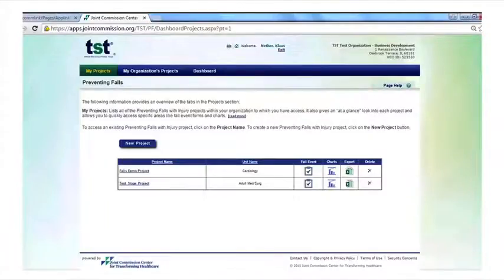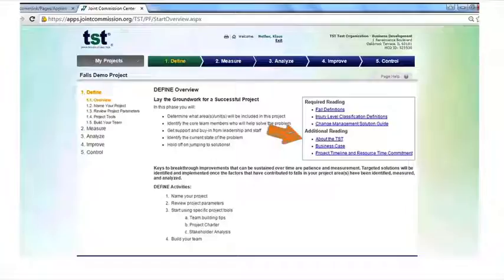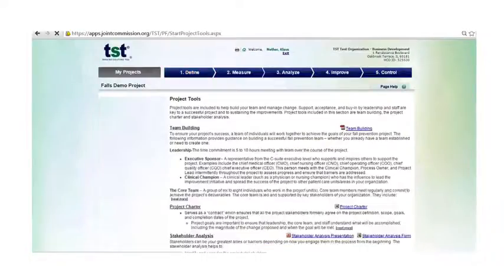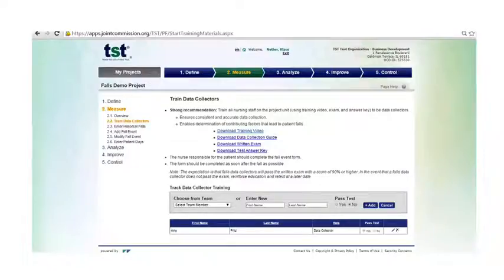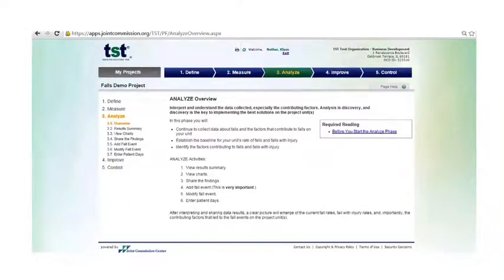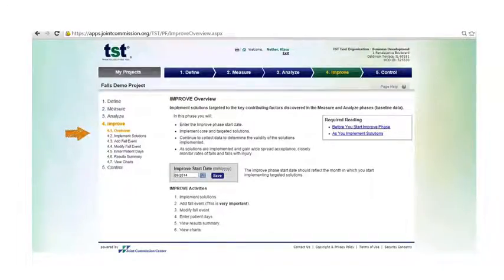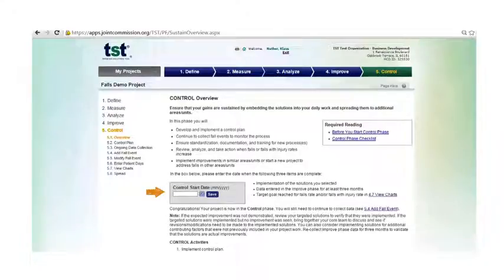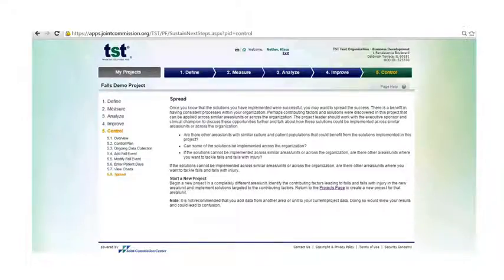Preventing Falls Utilizing the Targeted Solutions Tool® Demonstration SD